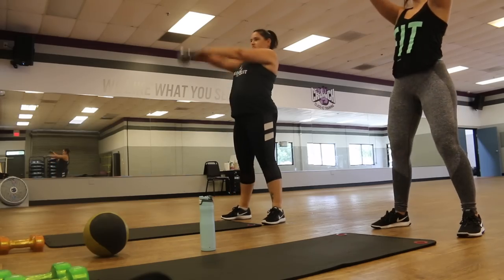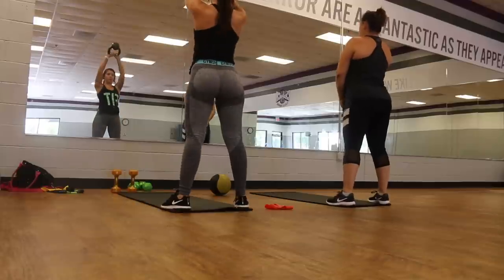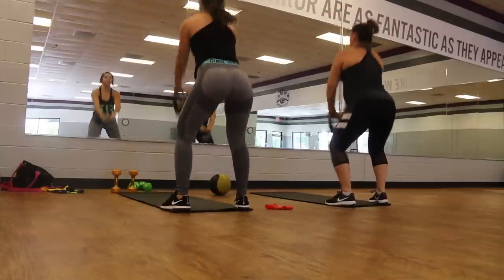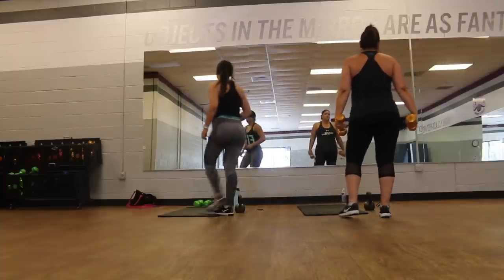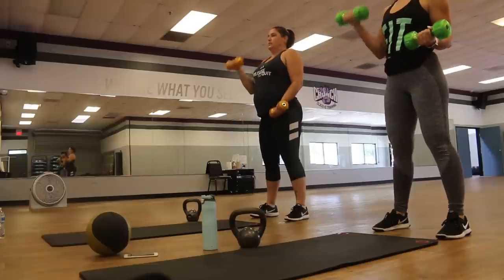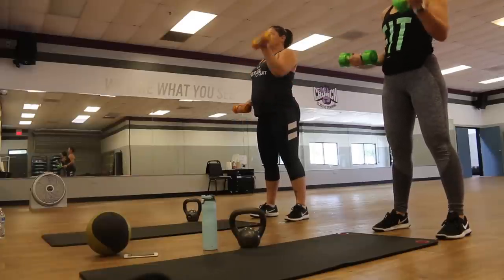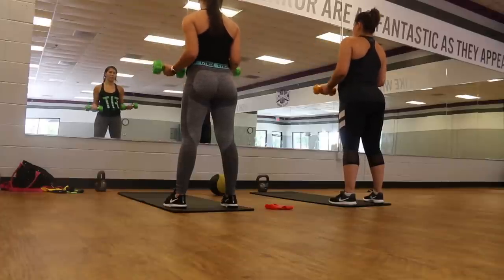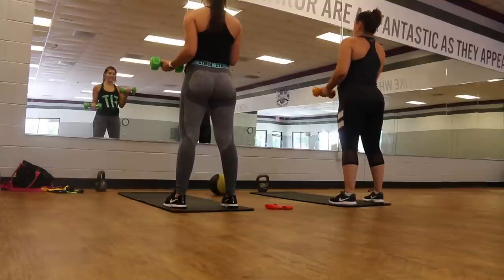How I Lost The Weight | Updated Version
My journey to losing 60+ lbs naturally. What workouts I did, what I ate, etc. Hope you enjoy it! :D

Follow yo' girl on Social Media & come say hi! :)

DISCOUNT LINKS:
Protein Milkshake- “BRIKFIT”
Motiv8- “Briana30"

Let me know what you guys would like to see! :)
Put your video suggestions in the comments below!